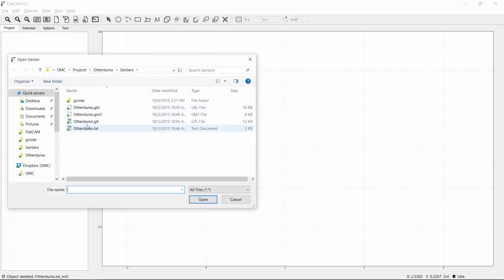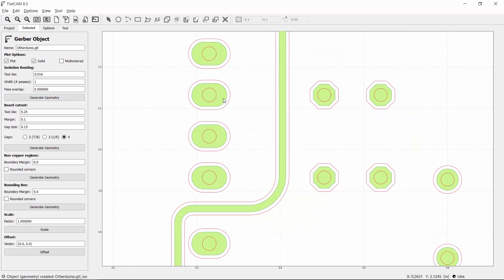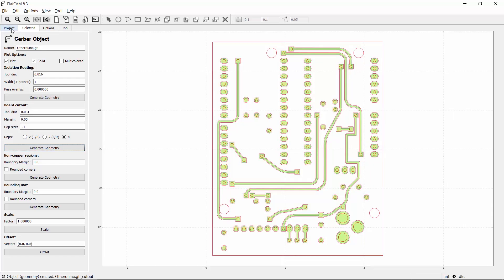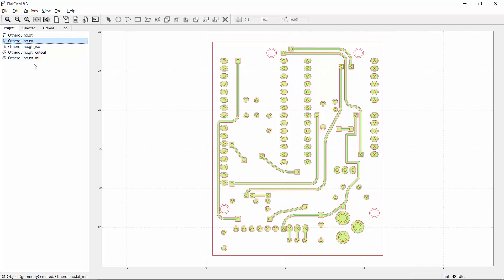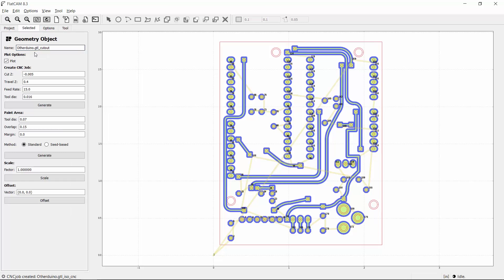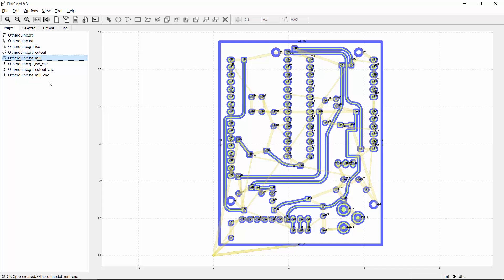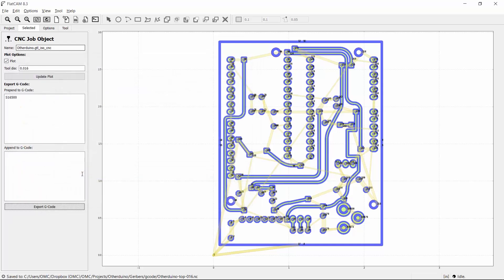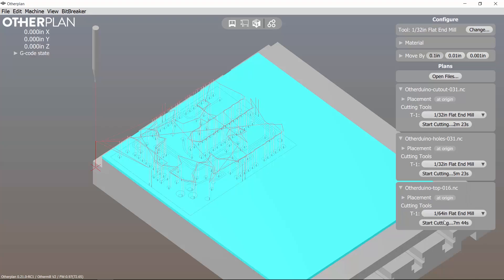How To Convert Gerber Files to G-Code with FlatCAM